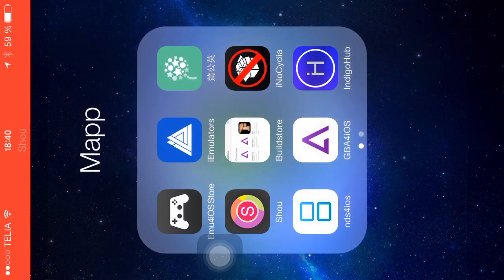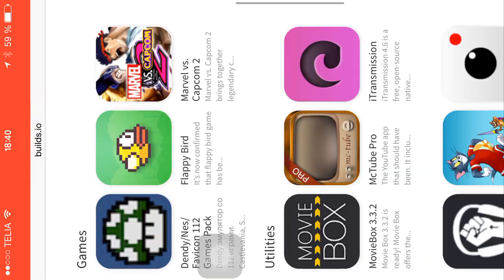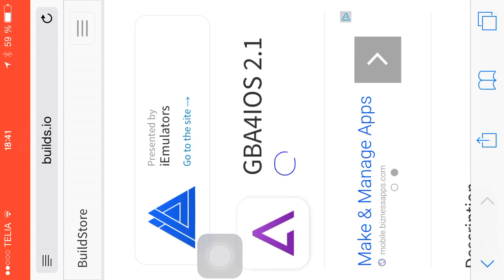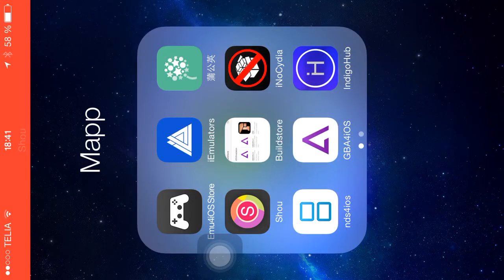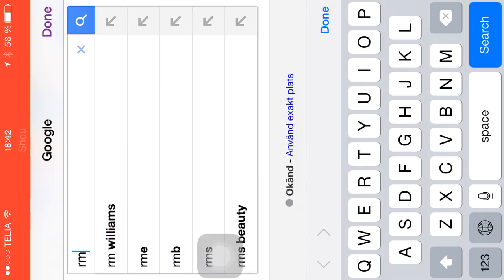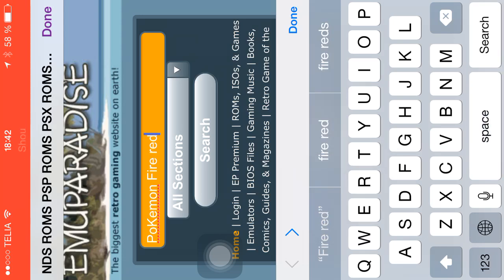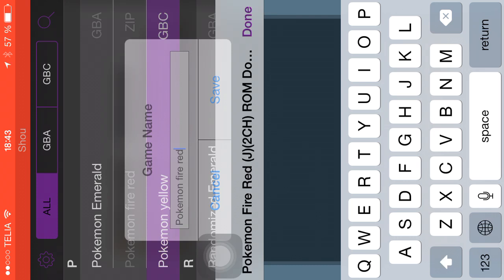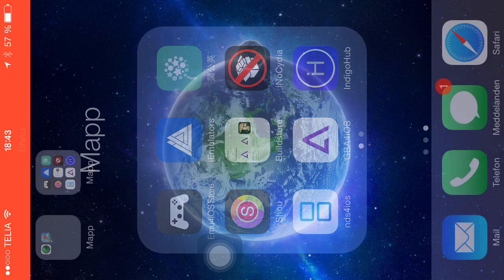How to get!!! GBA4iOS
an totouria of how to get gba4ios in ios 8.3,8.2,8.1 and so on!!
if you are running an lower ios you should try this first!